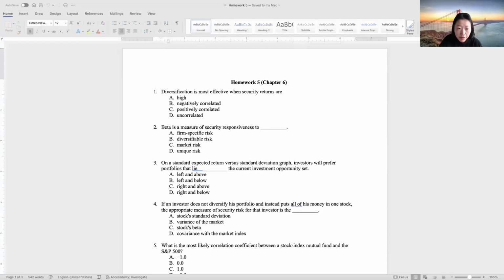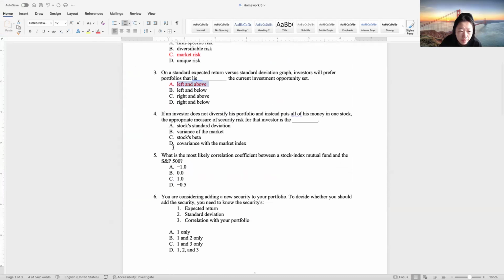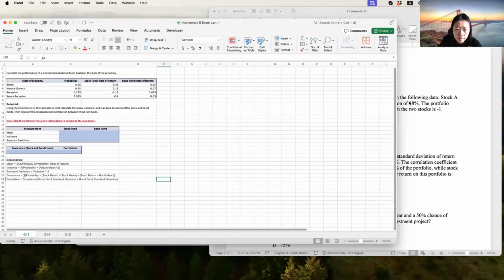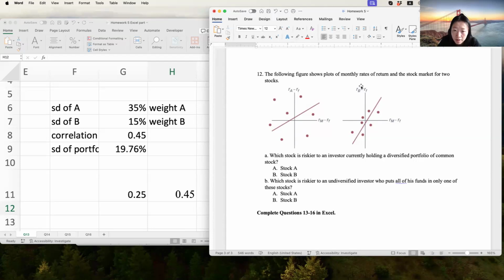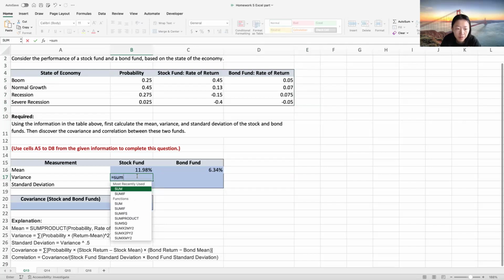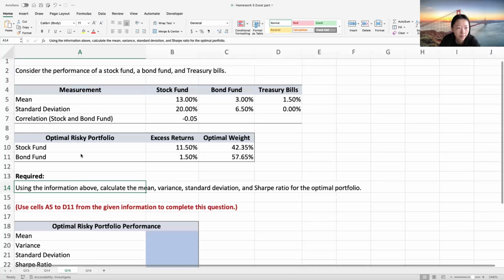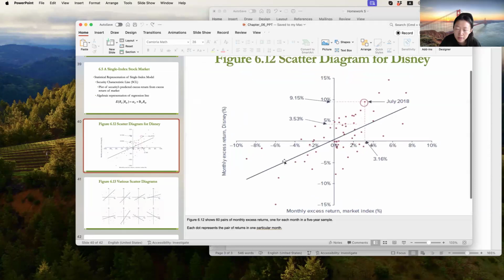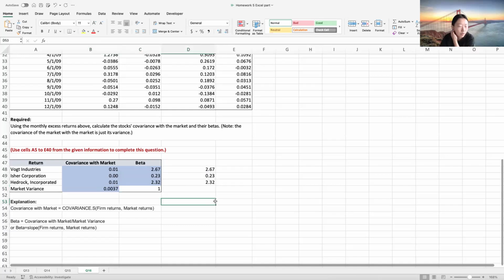Investment: Review for Homework 5